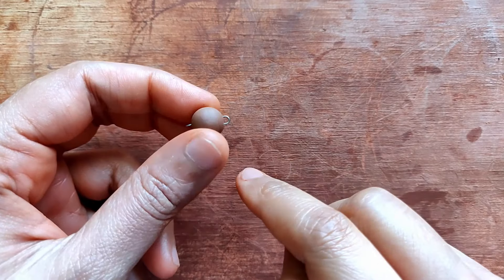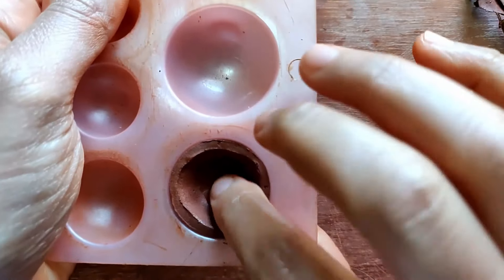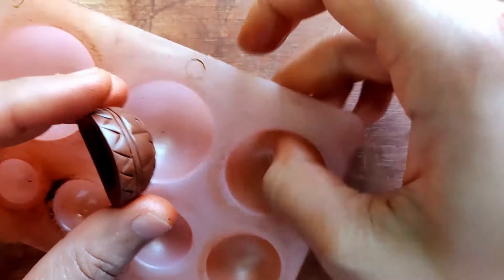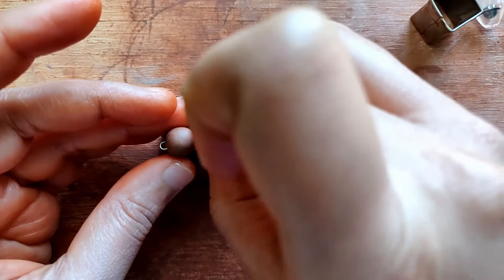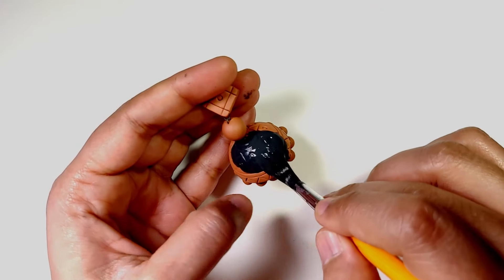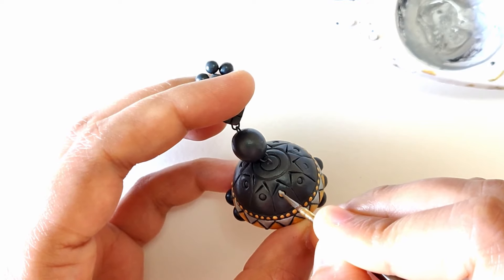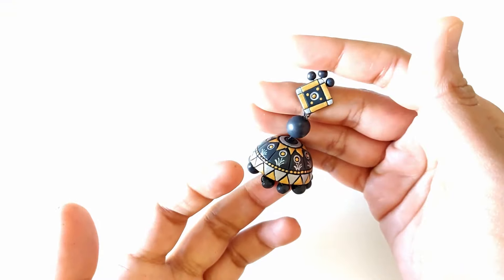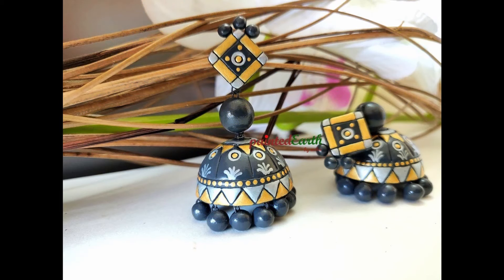Terracotta Jhumkas in Tuna Grey, Gold & Silver | Hand-Crafted Elegance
Gauge 28 (India):
This is not a promotional post.